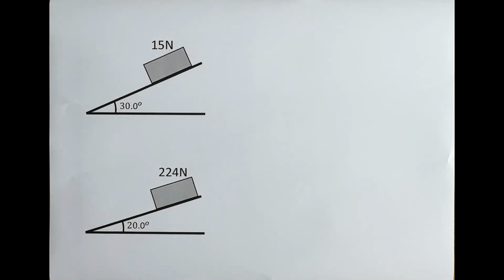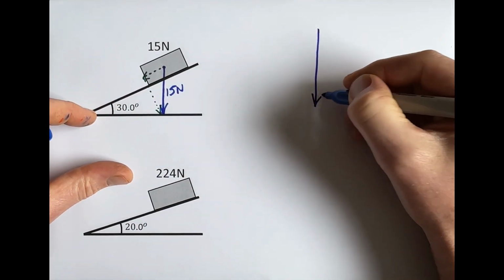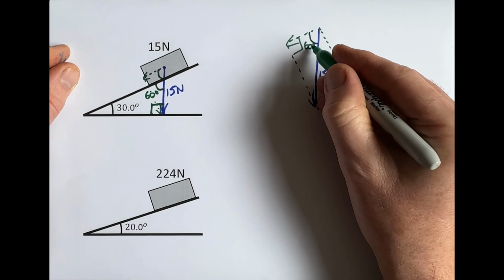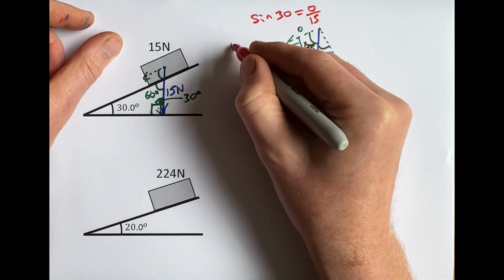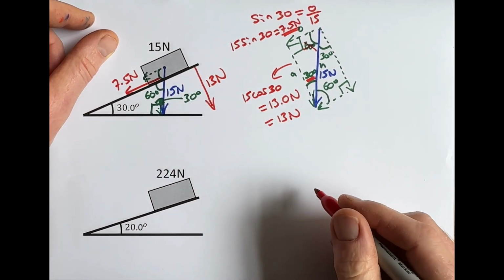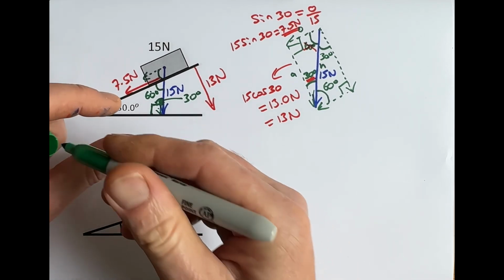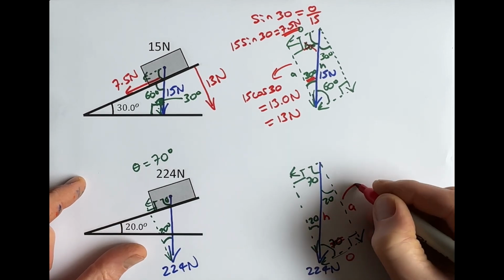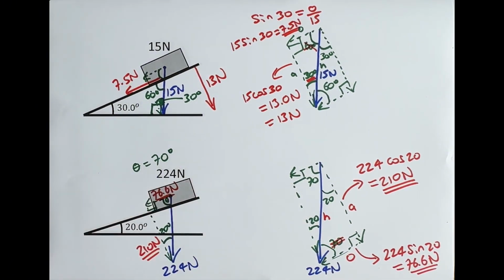Forces in equilibrium - Resolving parallel and perpendicular components for object on a slope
Resolving the weight of an object into components that are parallel and perpendicular to a slope